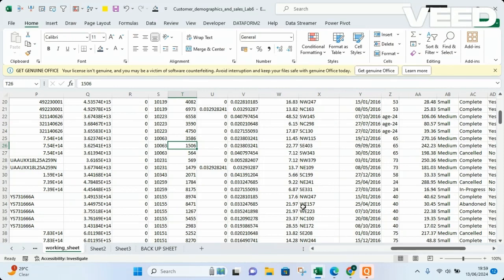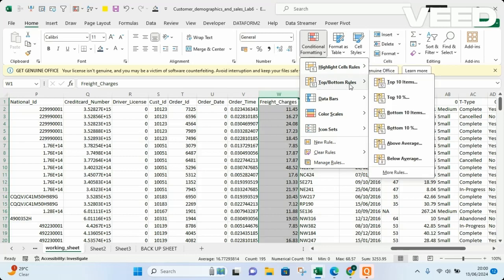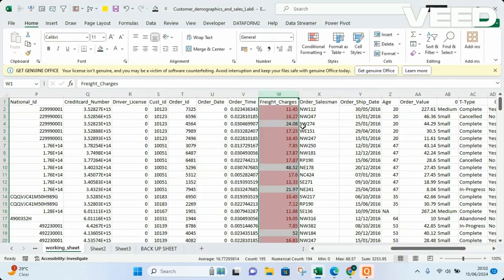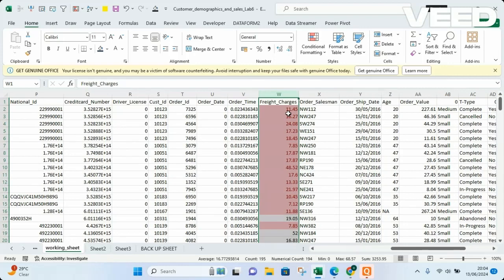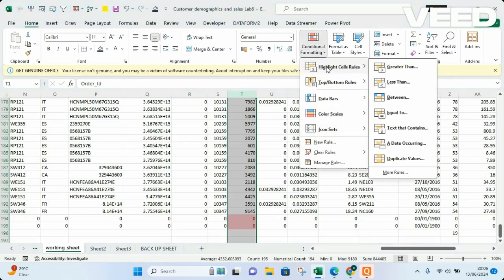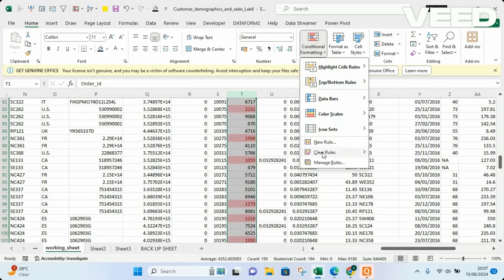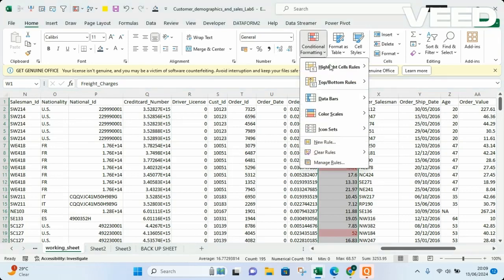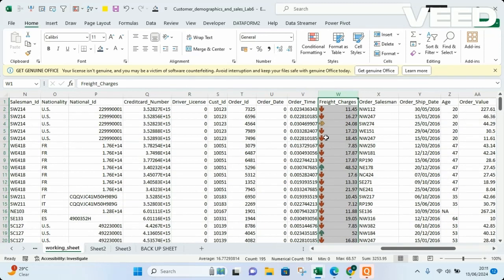CONDITIONAL FORMATTING IN MICROSOFT EXCEL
This session explains how we can use a special tool in Microsoft Excel called conditional formatting.